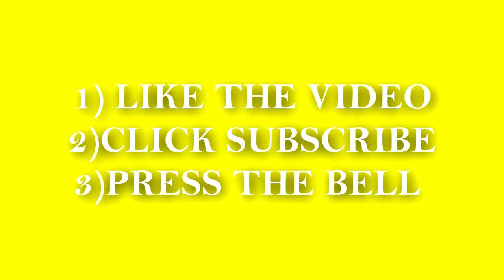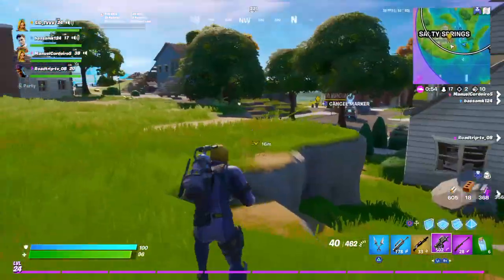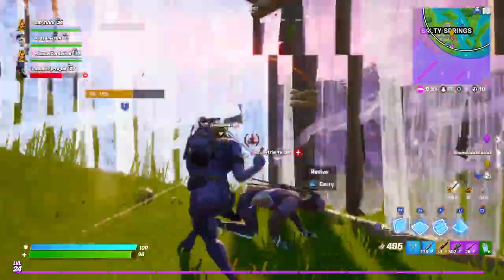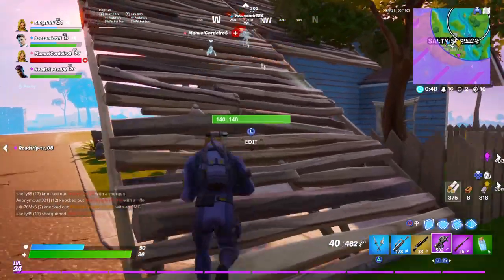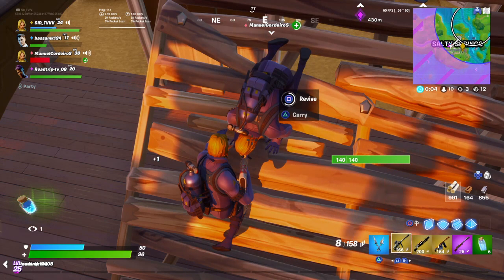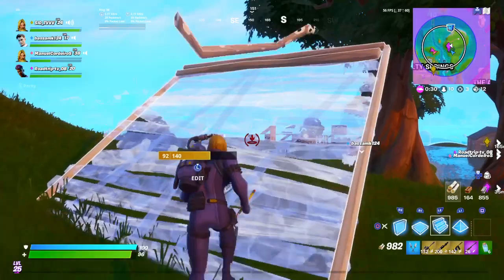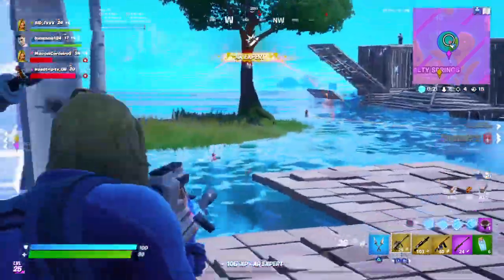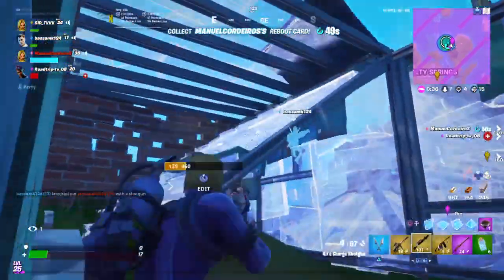New Molten Renegade Raider Pack In Fortnite Battle Royale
Hey guys in this video I will give you details about the new molten renegade raider pack in fortnite the pack will be coming out soon so hope you enjoy fortnite new molten renegade raider skin renegade raider new style fortnite molten renegade raider release date renegade raider back in item shop fortnite new renegade raider style renegade raider season 3 fortnite season 3 new season new battlepass season 3 renegade raider skin

GameXplosion